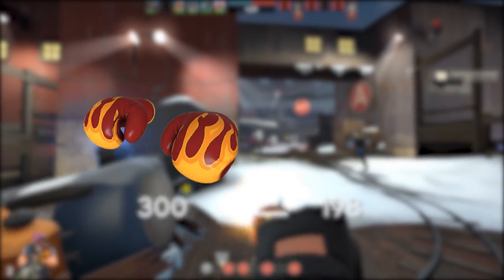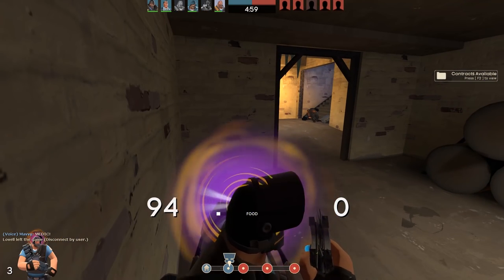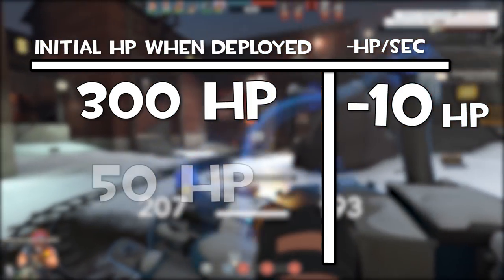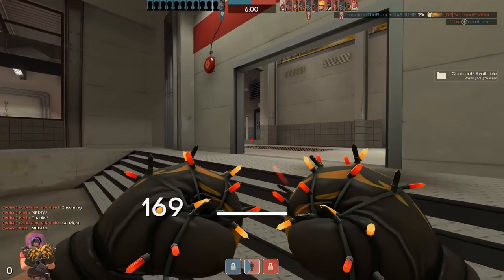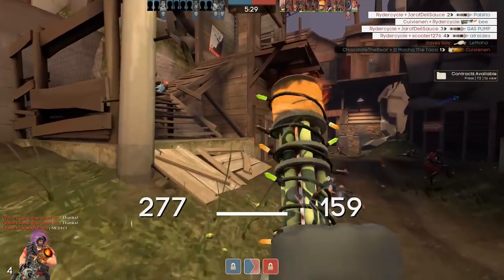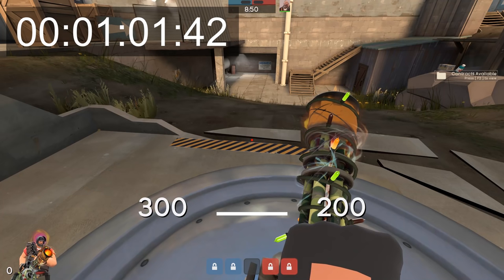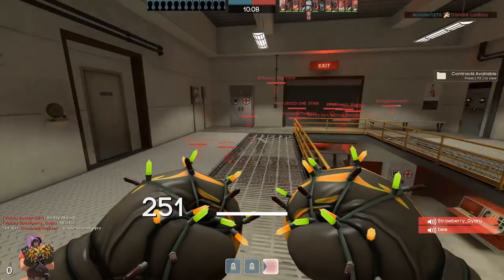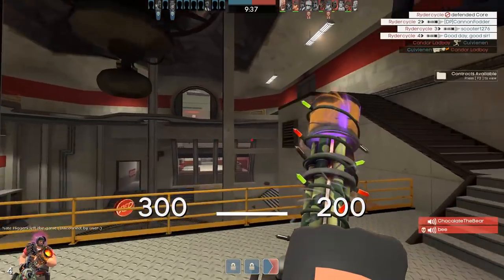TF2: Just the Tips: The Gloves of Running Urgently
Hey everyone, kinda threw this together nothing too too crazy. But figured it's been a while and you've all been waiting so patiently for a new video might as well make it one you'd actually like to watch. Todays video is about the dearly departed gloves of running urgently, may it rest in peace. Hope you do enjoy the video, maybe ya learned something new. Who knows

Have a swell day and peace out